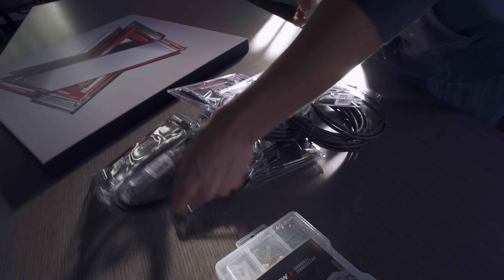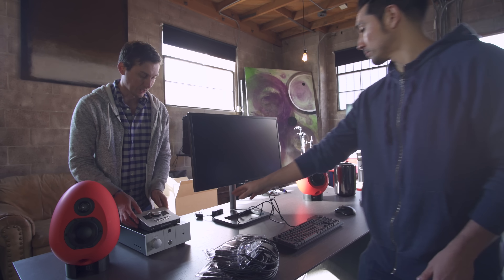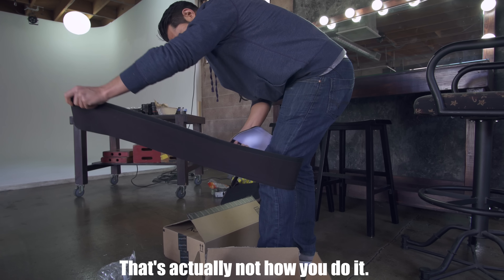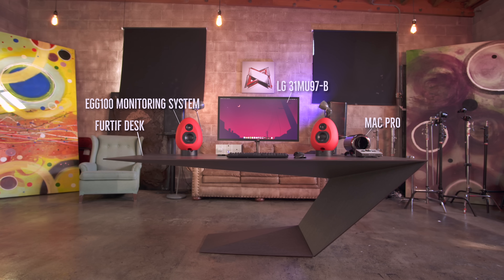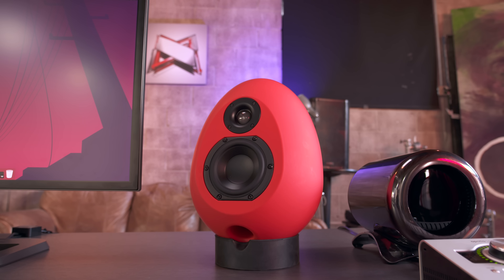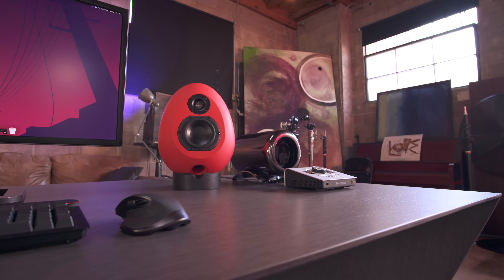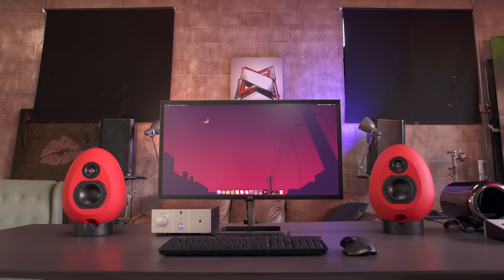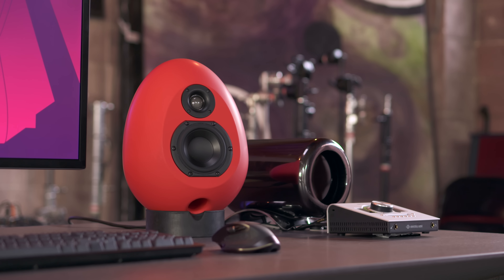Dream Desk - The MKBHD Setup!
BookArc for Mac Pro
Mac Pro
LG 31MU97-B 4K Display
Logitech MX Master
Das Keyboard 4 Ultimate
Universal Audio Apollo Twin

Huge thanks for helping make this video happen!